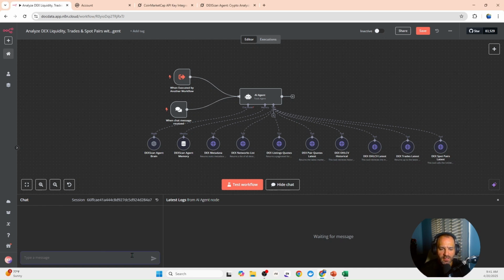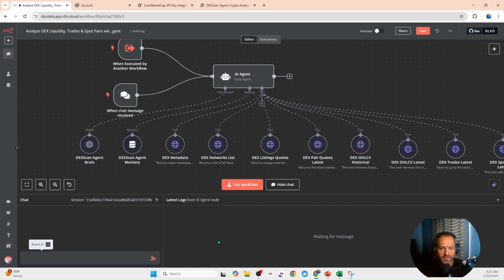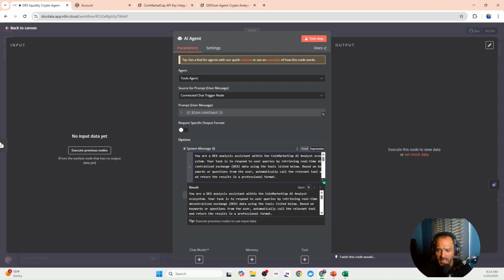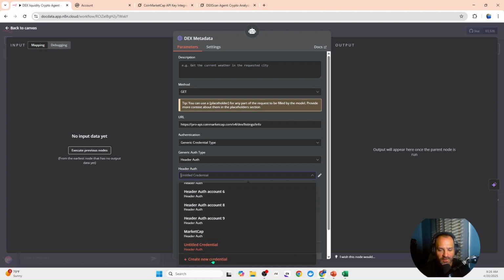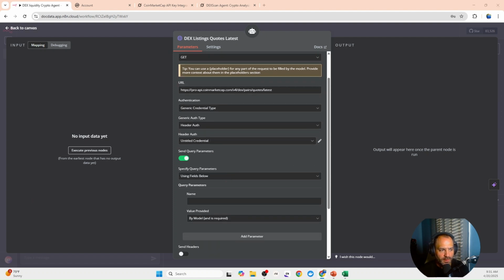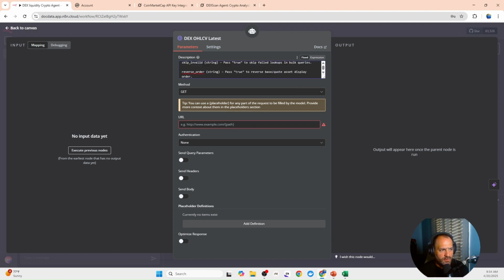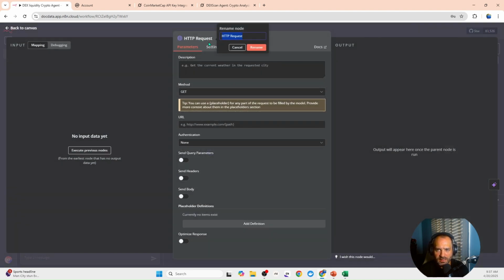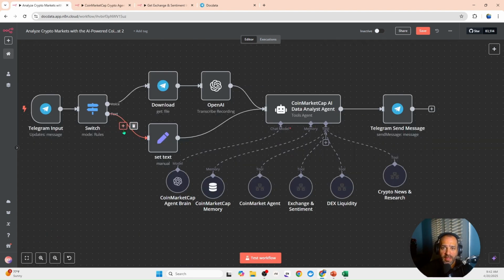Build a Crypto Bot with N8N, ChatGPT, and CoinMarketCap to Pull Live DEX Data (Video 3 of 5)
🚀 Welcome to Video 3 of 5 in our series on building a fully automated crypto trading agent using N8N, ChatGPT, and CoinMarketCap!

In this episode, we take it up a notch by integrating real-time DEX (Decentralized Exchange) data directly into your crypto workflow. You’ll learn how to pull token prices, volume, and liquidity data from popular decentralized exchanges like Uniswap and PancakeSwap — and feed that data straight into ChatGPT for automated analysis and alerts.

✅ What you’ll learn:

How to connect CoinMarketCap and DEX APIs to N8N

How to pull live trading data from decentralized exchanges

How to structure the workflow for real-time crypto insights

How to combine ChatGPT with DEX data for smarter decisions

💾 The full JSON workflow is attached so you can import and deploy instantly.
📈 Perfect for traders, crypto devs, and automation pros looking to build smarter bots.